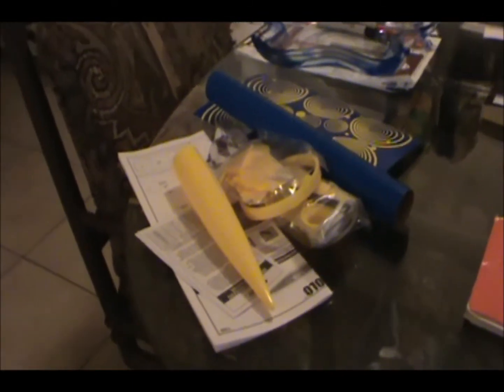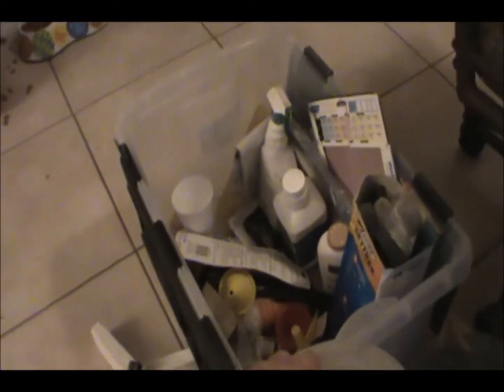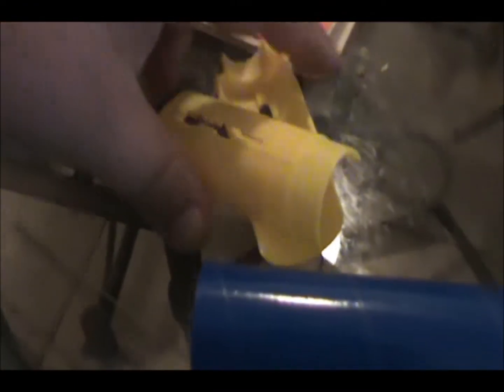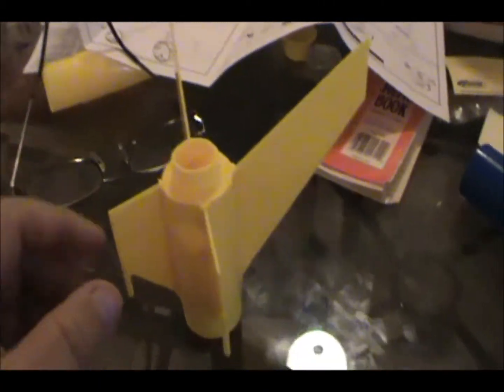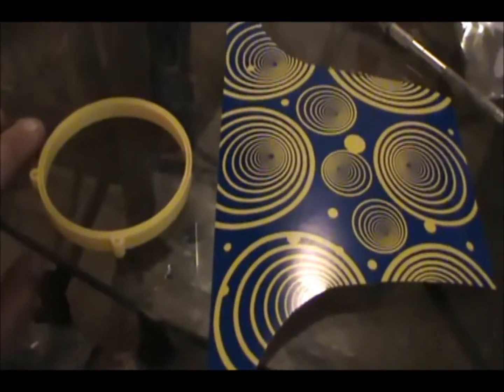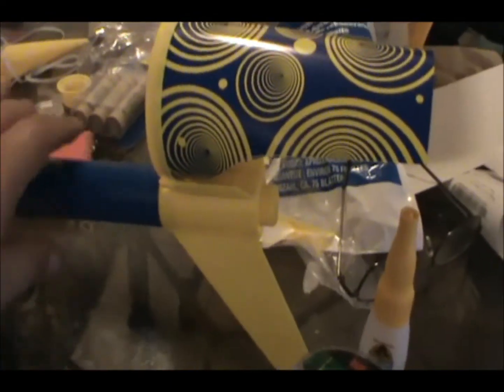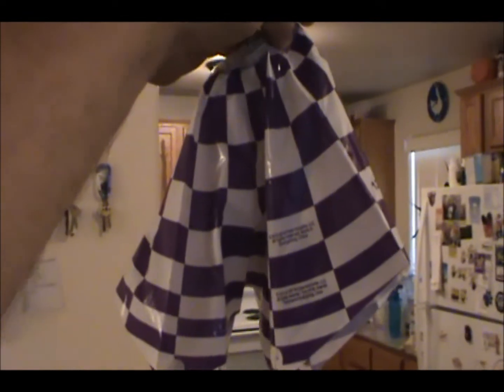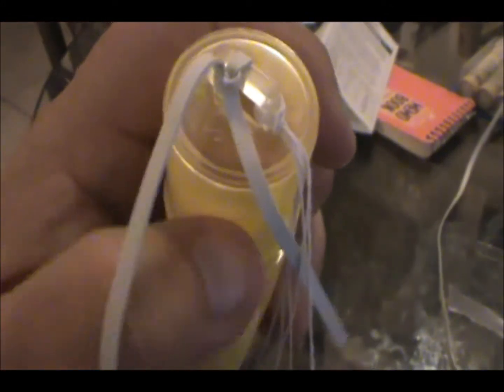Model Rockets Behind the scenes Part 1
Just to do something different, I show you how a simple model rocket is built. This model is an EZX (of beginner series) model which requires NO painting. But does require gluing and sometimes sanding. Since it was just me, the camera may be a bit shaky